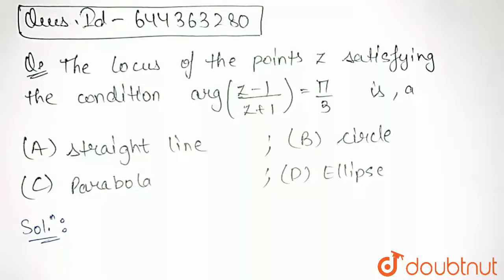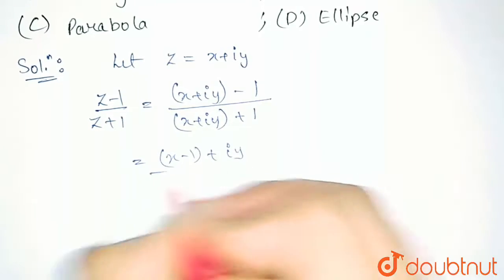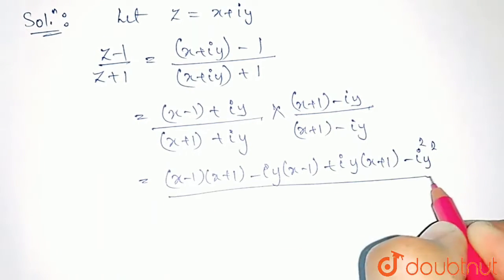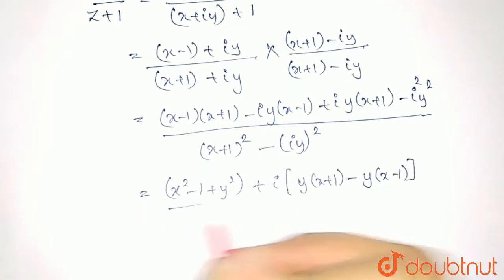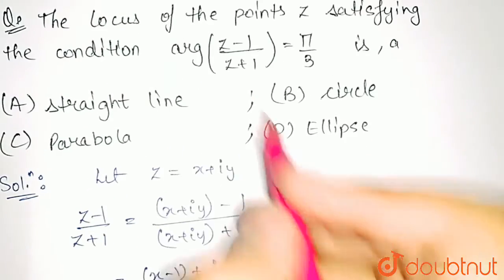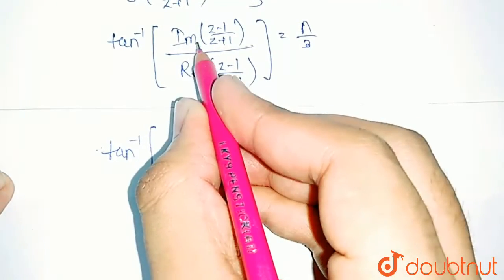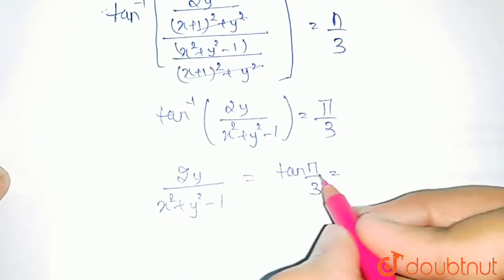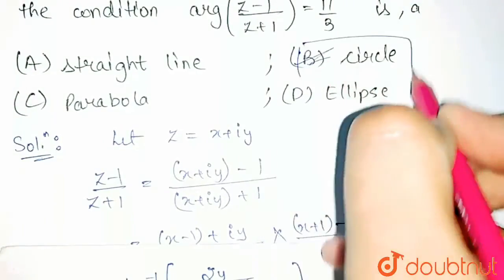The locus of the points z satisfying the condition arg ((z-1)/(z+1))=pi/3 is, a | 12 | COMPLEX N...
The locus of the points z satisfying the condition arg ((z-1)/(z+1))=pi/3 is, a
Class: 12
Subject: MATHS
Chapter: COMPLEX NUMBERS AND QUADRATIC EQUATIONS
Board:IIT JEE

👉 Have Any Query? Ask Us.